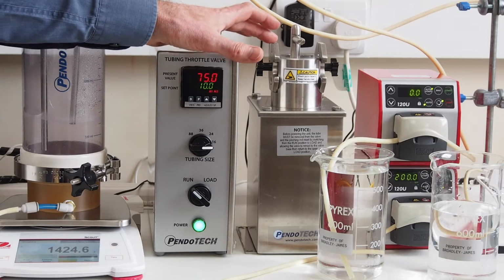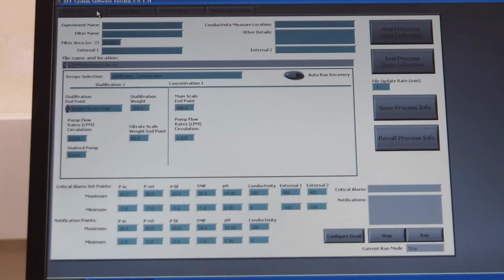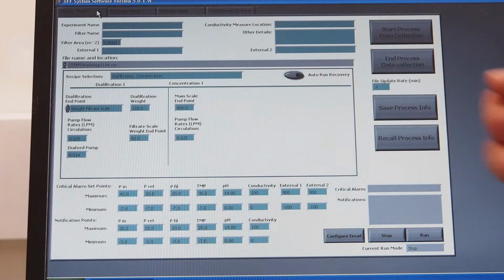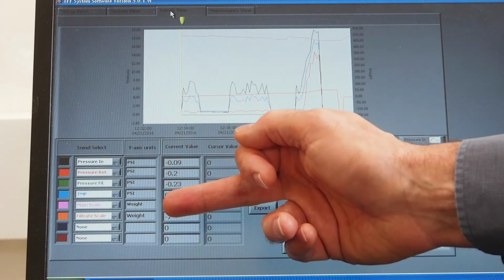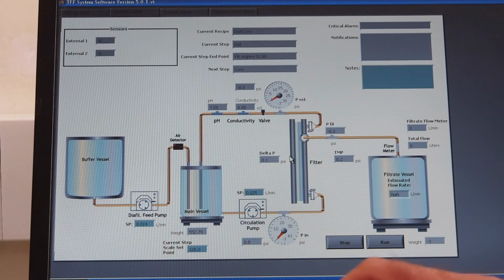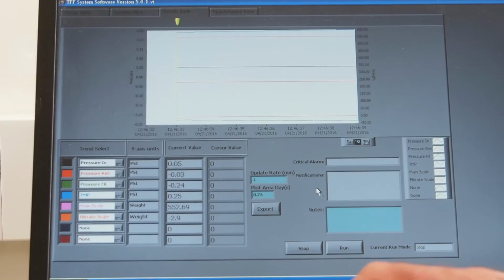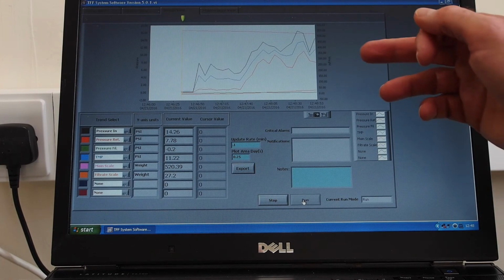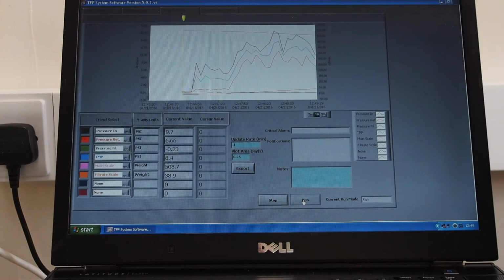PendoTECH TFF TMP Control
A demonstration of automatic TMP (Trans-Membrane Pressure) control using the PendoTECH TFF controller.